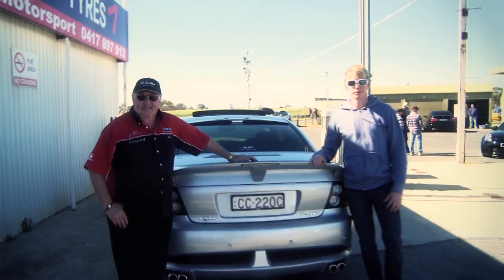KPM Motorsport Track Day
The KPM Track Day is a chance for clients and friends of KPM to safely see what their machines can do. It's a family day with plenty of noise and action.